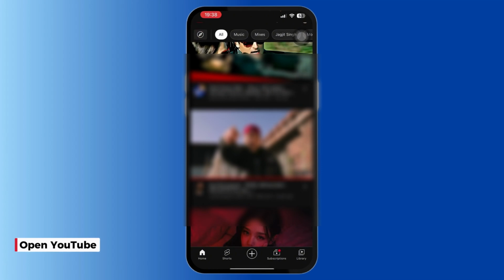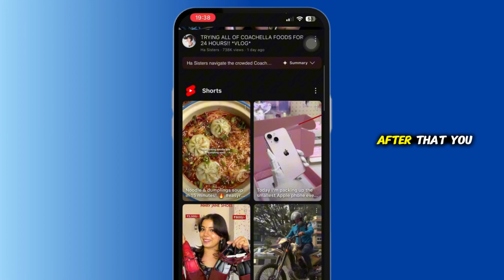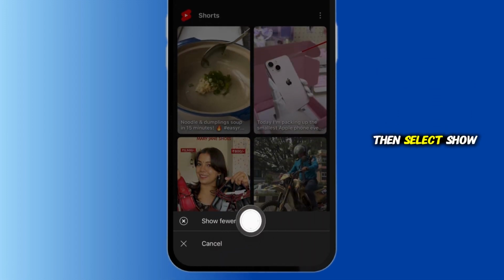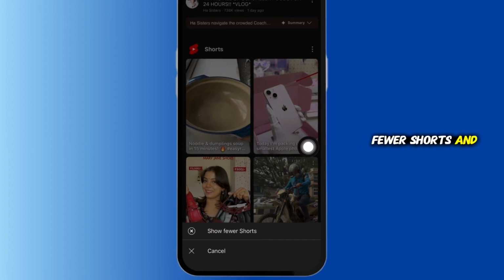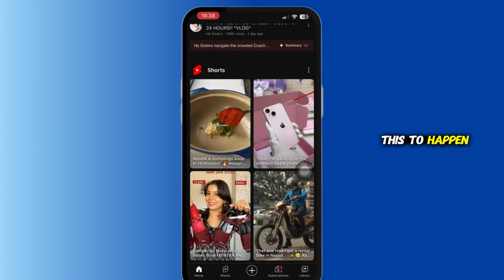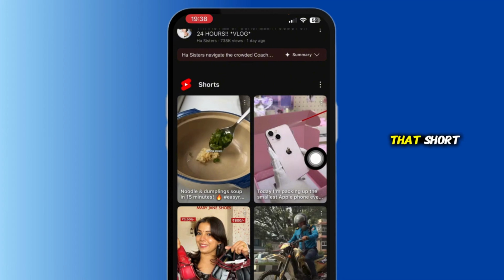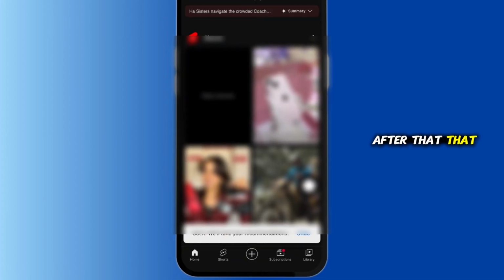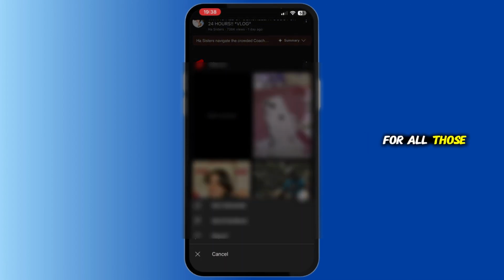How to Turn Off YouTube Shorts (2026)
Want to stop seeing YouTube Shorts on your feed? Follow this quick guide.

Timestamps:
0:00 – Introduction
0:10 – Turn Off YouTube Shorts

Step-by-Step Guide:

Open the YouTube app on your mobile device.
Log in to your account.
On your Home feed, find any Shorts video.
Tap on the three-dot (⋯) icon next to the Shorts.
Tap on Not Interested or Don’t Recommend Channel.
Repeat this for multiple Shorts videos to reduce them.

Alternative Method:
7. Tap on your Profile icon.
8. Go to Settings General.
9. Turn OFF Shorts autoplay (if available on your version).

Note: YouTube does not currently allow completely disabling Shorts, but these steps will significantly reduce them from your feed.

That’s it! Your YouTube experience will now show fewer Shorts.